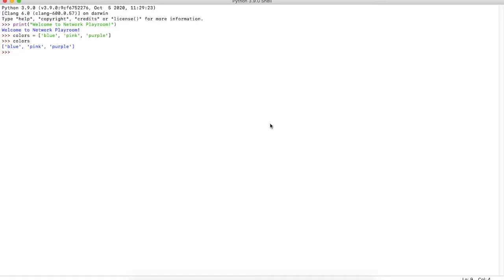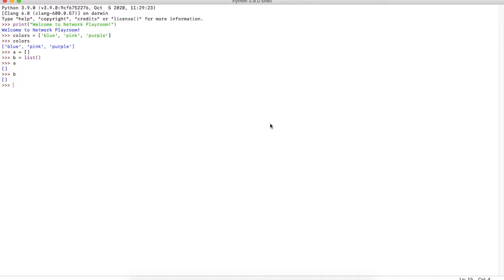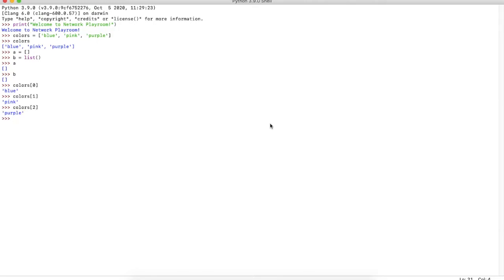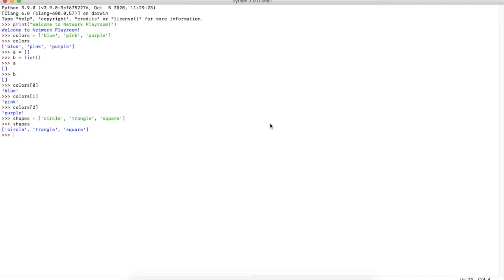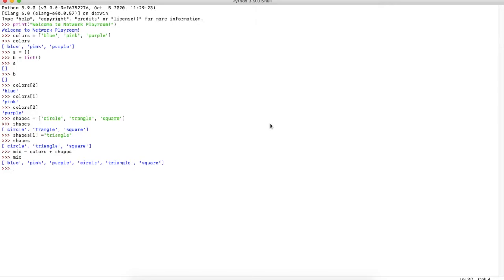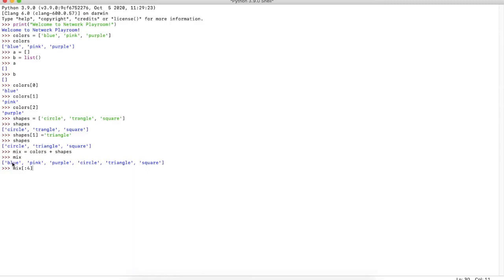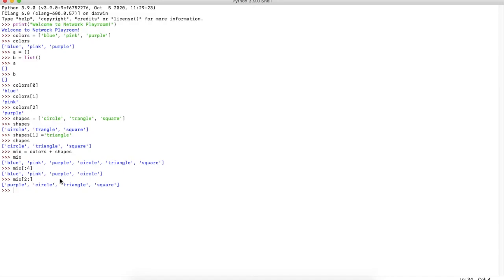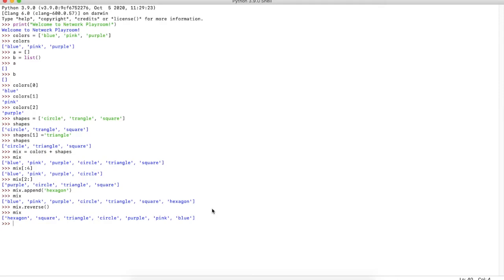DEVASC - Introduction to Python Lists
Welcome to Network Playroom! This is a short, introductory video about Python lists. This video describes the basic structure of lists, how to create lists, and how to manipulate lists.